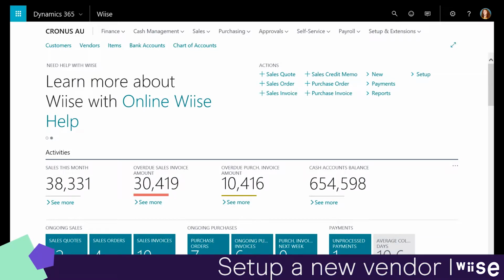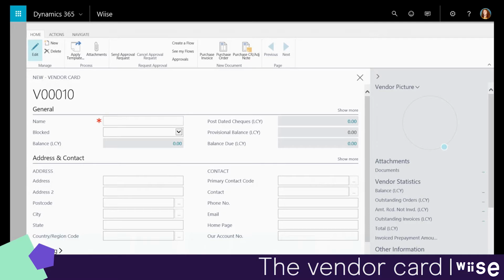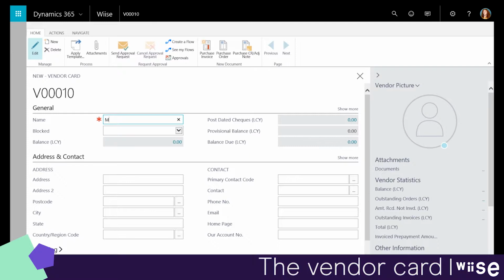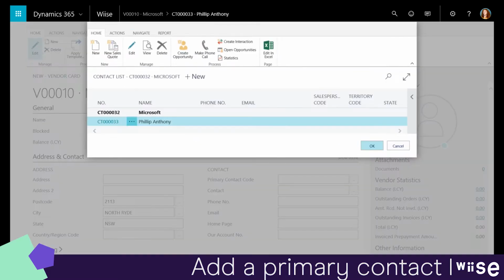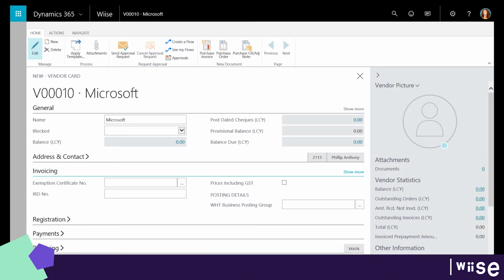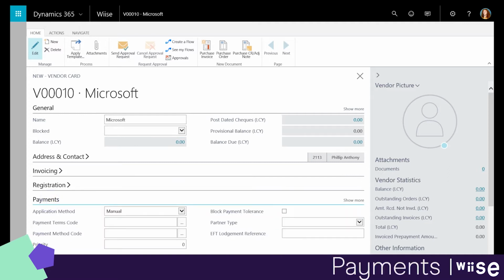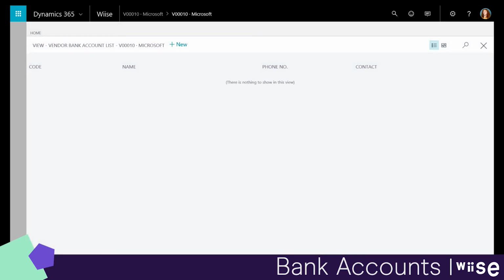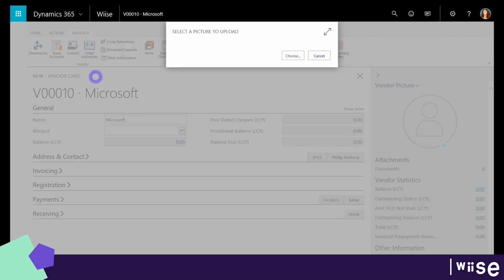How to create a vendor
In this video, you'll learn how to create a vendor or supplier in Wiise. You'll understand the key fields that you need to fill in to be able to start transacting on a vendor for any purchases that your business makes.